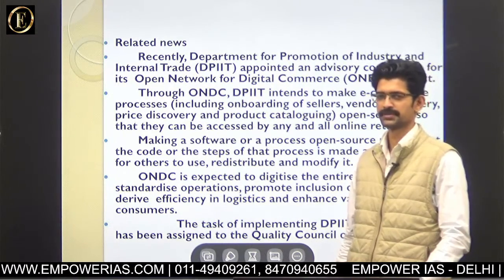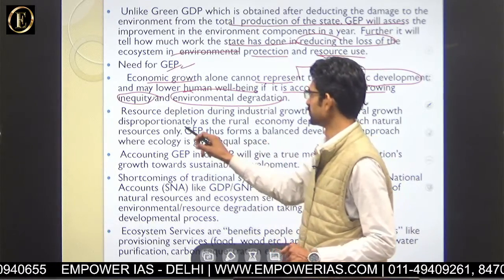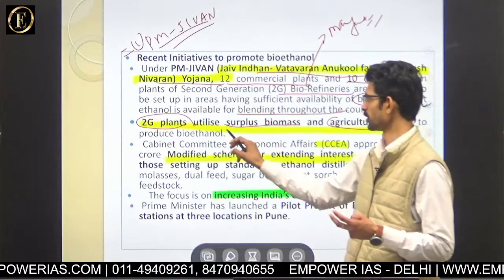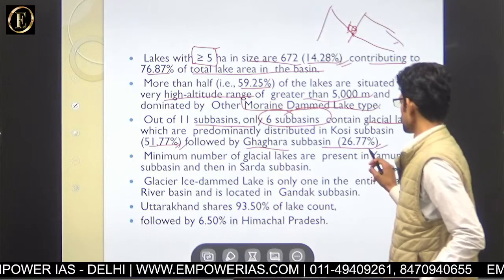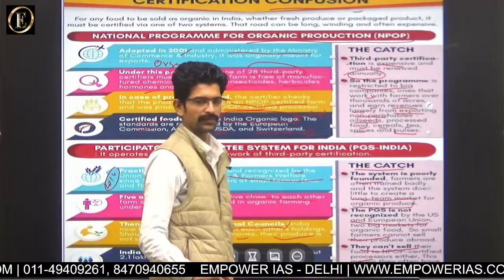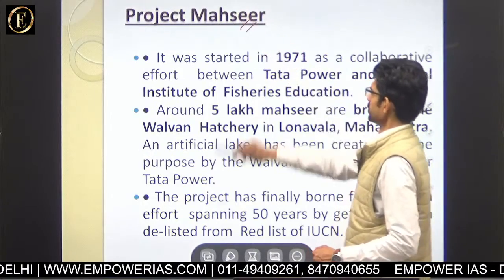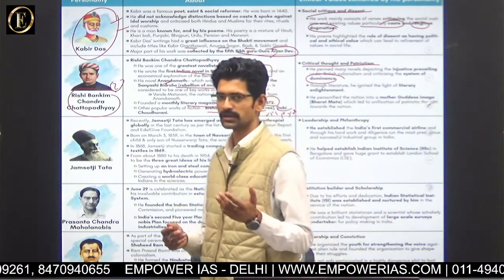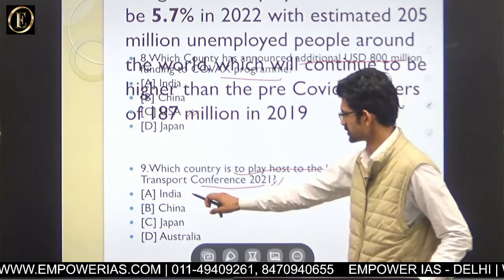CLASS - 2 | part - 2 | CURRENT AFFAIRS - (JUNE) | EMPOWER IAS | UPSC | PCS | IPS | IRS